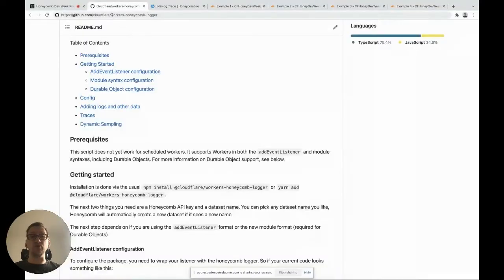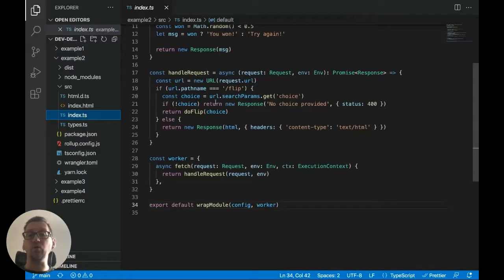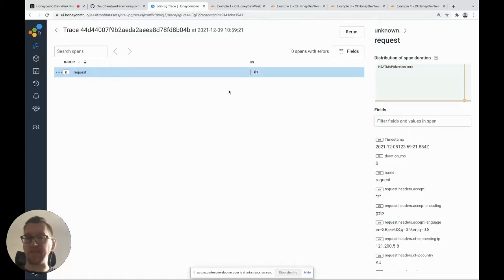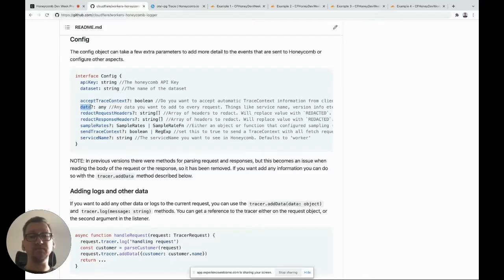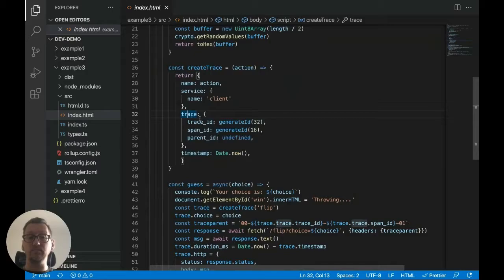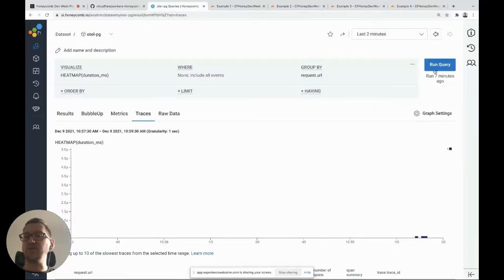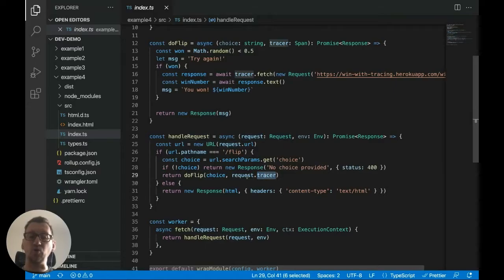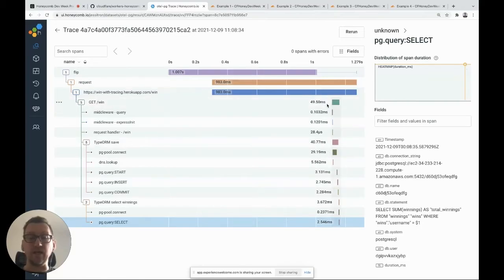See Inside Your Serverless Execution: Observability in Cloudflare Workers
Erwin van der Koogh, Product Manager at Cloudflare

One of the major challenges with adopting a serverless architecture is that every debugging session can quickly turn into a distributed murder mystery. But Erwin is here to show you how Honeycomb and the Cloudflare Workers integration will give you Colombo-like superpowers. Allowing you to very quickly pinpoint exactly who did it where and with what.